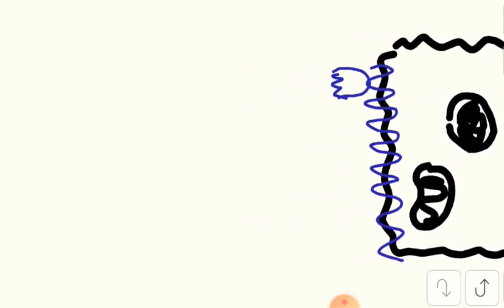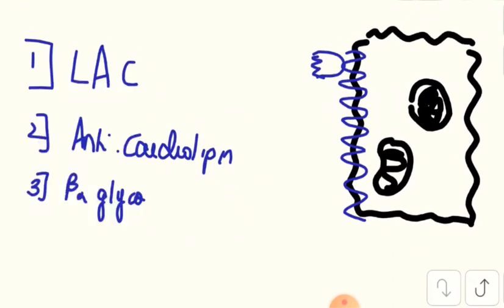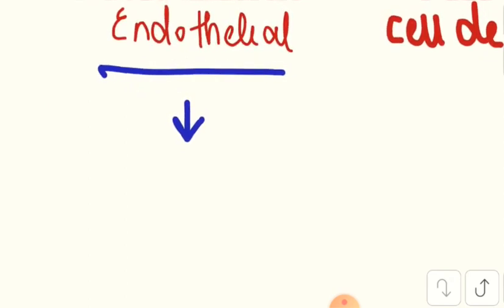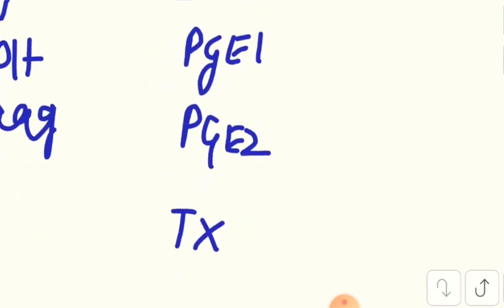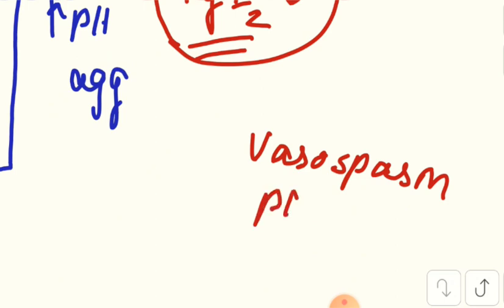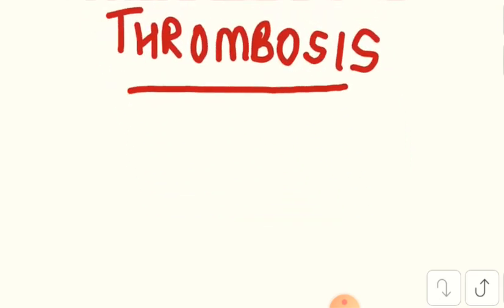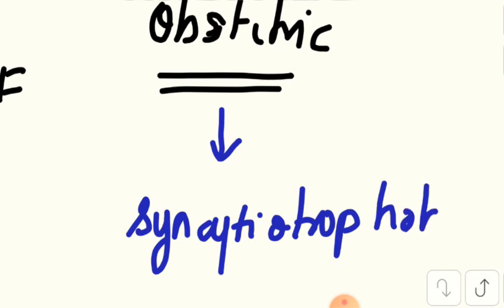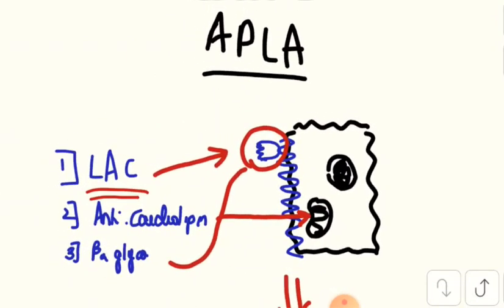APLA Syndrome-pathogenesis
hello everyone
this video mainly focuses on the basics of the pathology involved in APLA syndrome
hope it was useful 😃